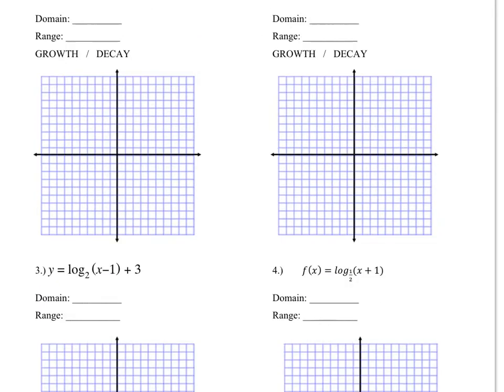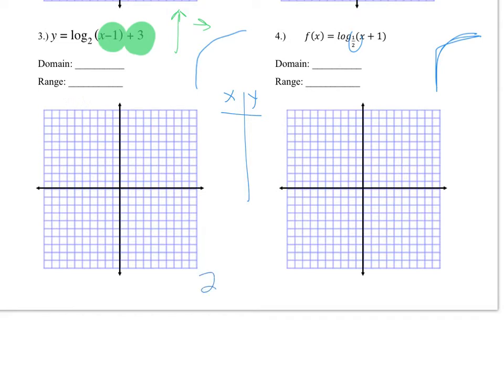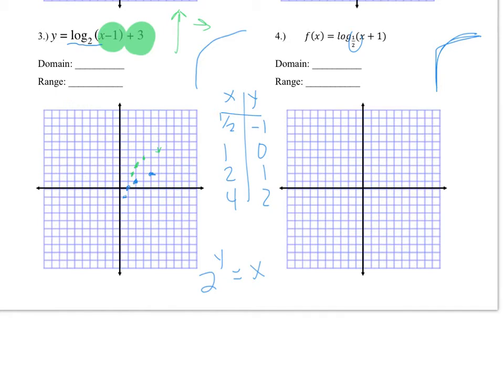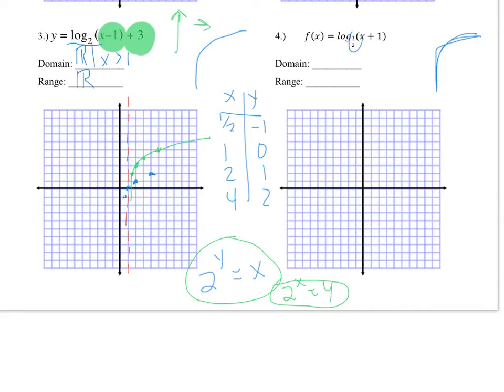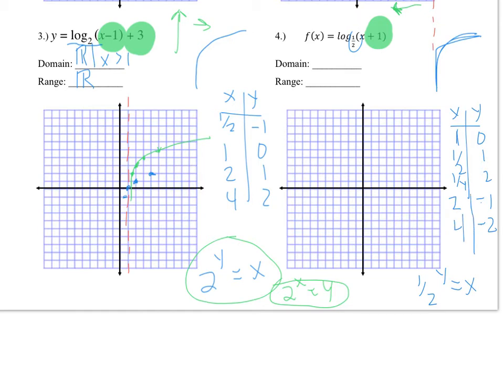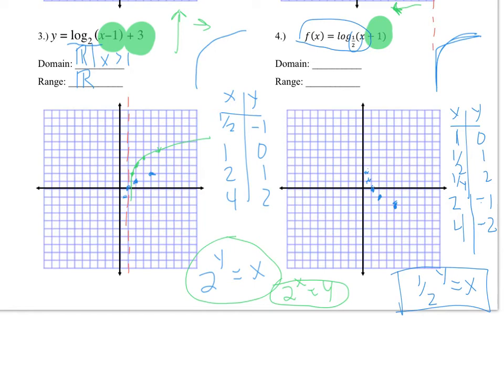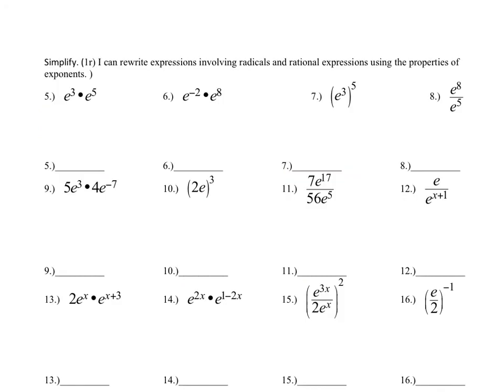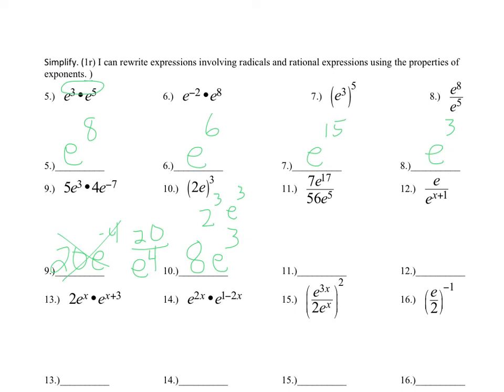HA2 ch 8 review no calc b